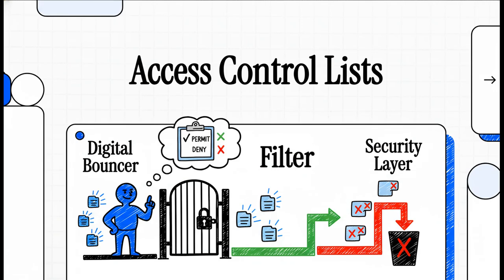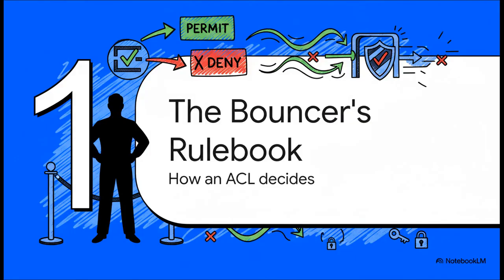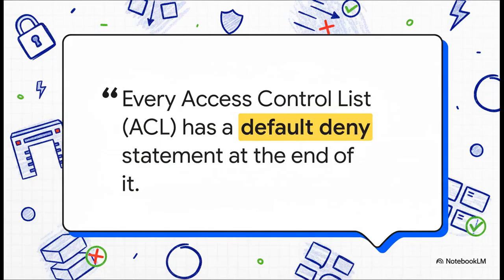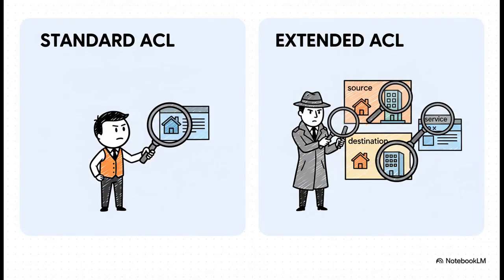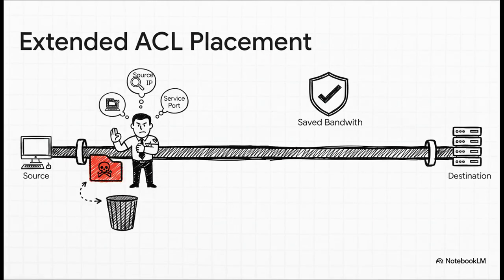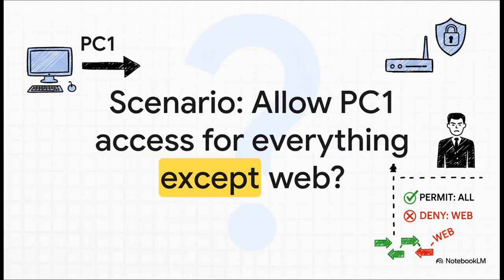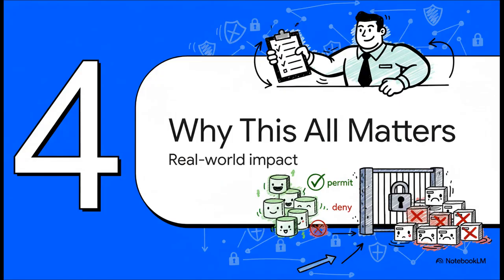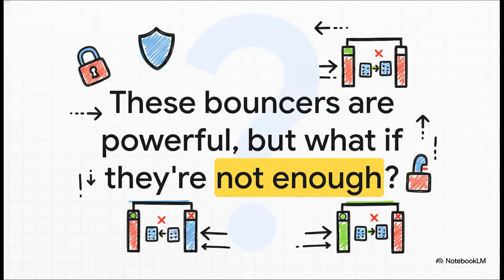Access Control Lists (ACLs)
Access Control Lists: Configuration and Types
Offer a comprehensive guide to Access Control Lists (ACLs), which are crucial for network security and traffic management. They explain that ACLs process packets sequentially, with the first match determining whether the packet is permitted or denied, and emphasize the presence of an implicit deny statement at the end of every non-empty ACL. The texts detail the different types of ACLs, primarily focusing on Standard ACLs, which filter based on source IP and are placed near the destination, and Extended ACLs, which consider source/destination IPs, ports, and protocols, and are placed near the source. Furthermore, the sources include configuration examples for implementing standard, extended, time-based, and named ACLs, illustrating their practical application in routing environments for controlling network traffic flow and enhancing security.